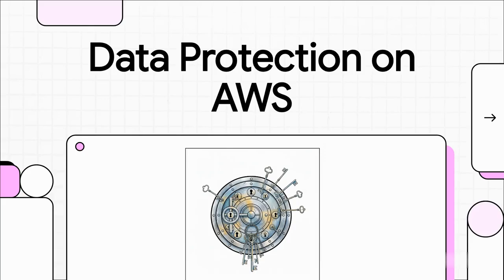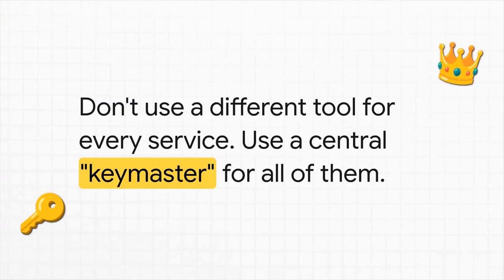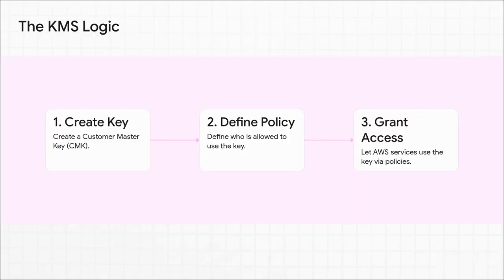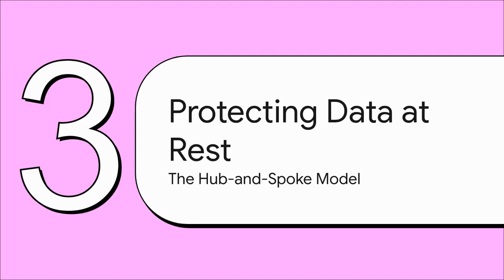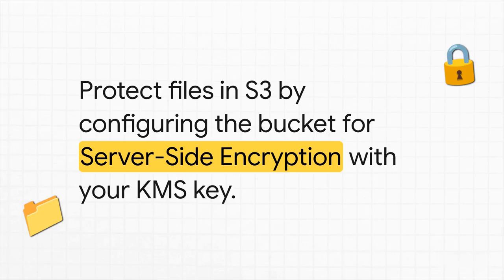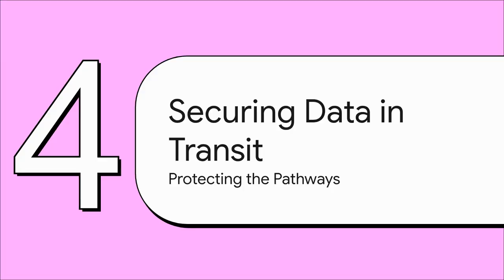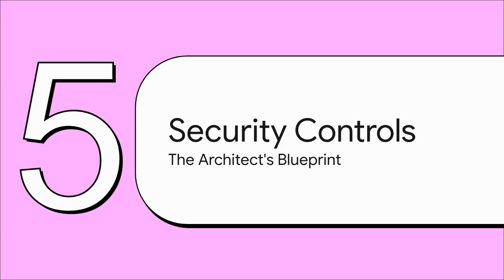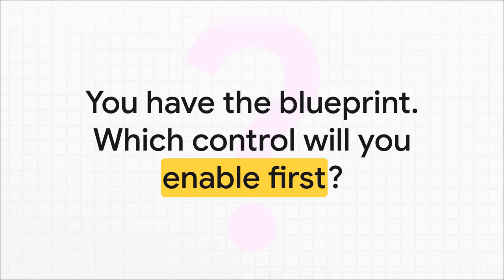Security on AWS series 4/9: Data protection on AWS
This video explains how AWS KMS works at a high level (CMKs, key policies, grants), and how services like S3, EBS, RDS, and EFS integrate with it for encryption at rest. Explore more in Security on AWS series